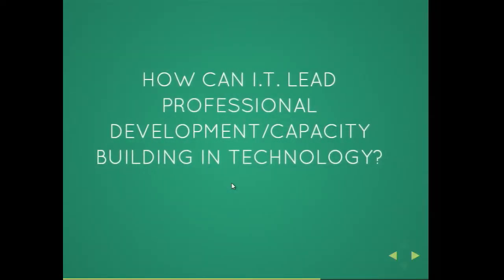Access YFC: Libraries and IT (Panel)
Access 2016 panel discussion with Gillian Byrne (Ryerson), Whitni Watkins (Analog Devices), Krista Godfrey (Memorial University), and Sam Popowich (University of Alberta).
Panelists discuss the current state of the merging of Libraries and Information Technology (IT) and the illusion we have that IT has been successfully integrated into our organizations. In many ways, IT has not found its way to the center of our organizations but continues to experience a divide from the library culture. Bringing IT to the center of Libraries has been viewed as an invasion of library work rather than an integration and a benefit.
We will also discuss the idea that library culture is not just one culture but encompasses many different cultures: cataloging, IT, admin, and public services, etc. The integration of each culture - being able to see the individual pieces fitting into the big picture - is important to the success of the library. A struggle heard often from those who have merged IT and Libraries is not seeing the importance of hearing what IT or Library departments are working on. As technology becomes further embedded into the work of libraries, the importance of including IT in projects from the start and not just when it’s time to hand it over becomes more critical. How IT working across departments serves in the Library’s benefit (and the reverse), including library staff into IT projects related to the Library as they start and not when they are handing them over after completion, all become vital questions in the library community.